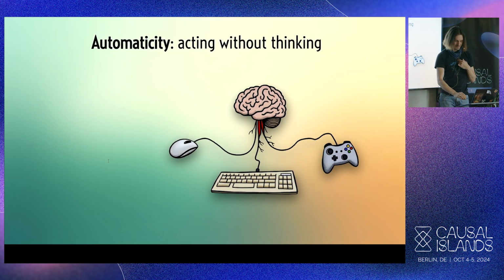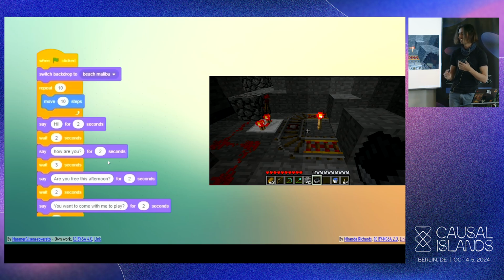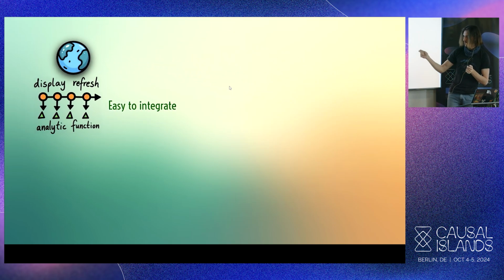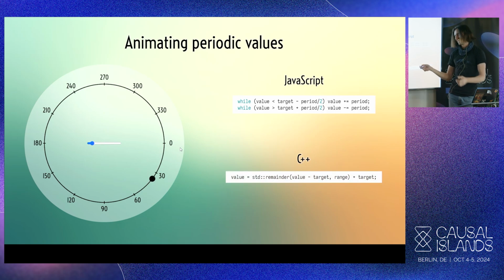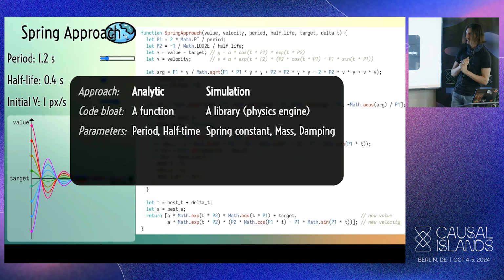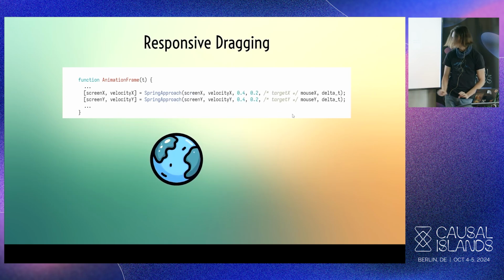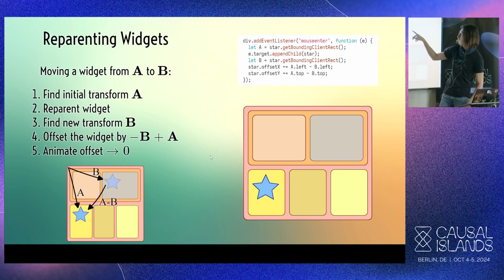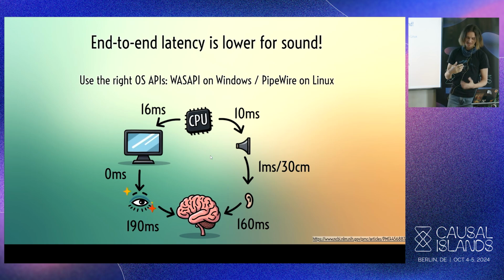Snappy Animations - numerical tricks for low-latency visual feedback, Marek Rogalski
**Snappy Animations - numerical tricks for low-latency visual feedback**

Come to learn a bunch of tricks that will bring your animations to the next level. We’ll focus on the use of animations in user interfaces - where it’s critical to squeeze every millisecond out of the input latency. You’ll learn new tweening techniques, how to reconcile animations with direct manipulation, how animate across boundaries of different coordinate systems and many other tricks that will help you in making your user interface feel amazing.

**Marek Rogalski**

Marek is a computer science PhD actively working towards disrupting the field of software engineering from within. Formerly a founder of an award-winning Android app development startup, then a senior software engineer at Google, protecting billions of devices from malware & botnets. Currently working on blurring the lines between users & developers using visual programming.